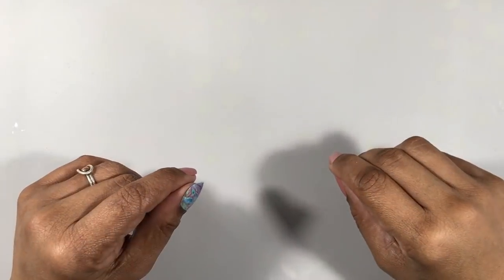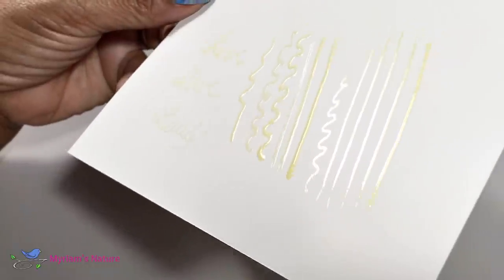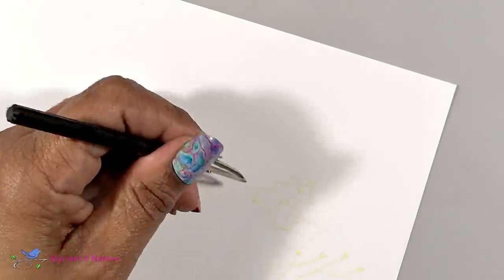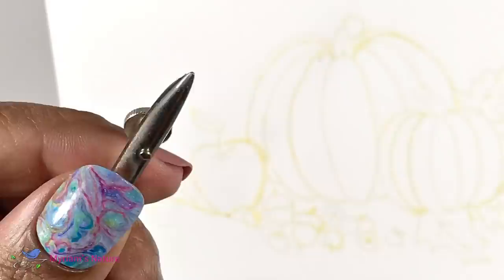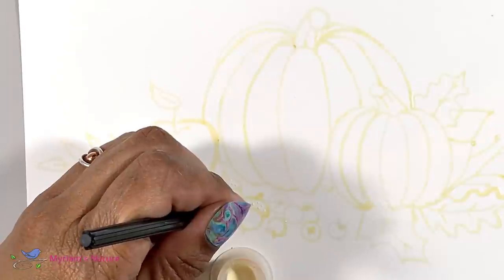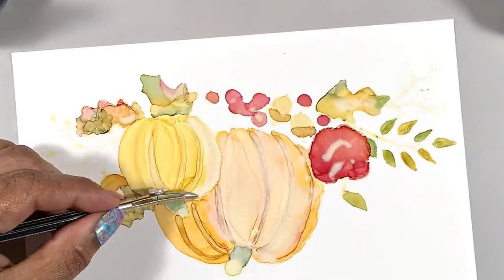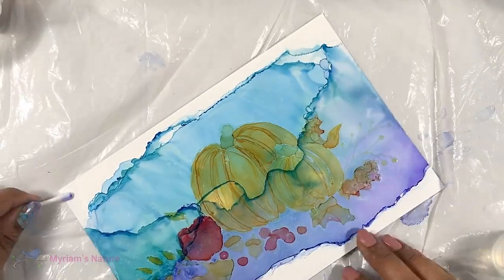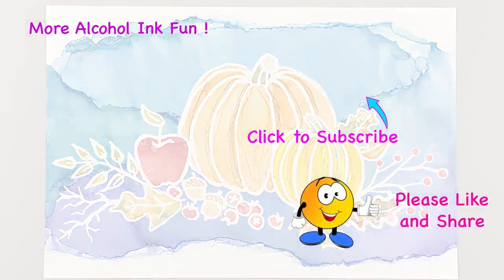177] ALCOHOL INK 🍁 Ruling Pen Magic for Easy, Better Masking Fluid Use 🍂 Painting a Batik Effect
Tip-filled tutorial : Enhance your alcohol ink art with easy-to-control, PRECISE masking fluid use with a ruling pen - Achieve beautiful Batik effects for abstract or representational painting. In this video I paint an autumn scene but you can use the technique for anything 😊.

♦️ Everything I used in this video is listed below.

🎨-=- MATERIALS USED -=-🎨

- the colors individually (NEW colors at the TOP of the list)

▪️ PIÑATA Alcohol Inks individually:
(this link places the newest colors at the top):

▪️Jacquard’s Exciter Pack of 9 PIÑATA ALCOHOL INKS

🖌-=- TOOLS  / SUPPLIES -=-🖌

▪️MASKING FLUID options

▪️Silicone INK CUPS

▪️ Plastic PALETTES:
- Pack of 3 rectangular with 6 wells each
- Pack of 3 round with 10 wells each

▪️Set of assorted PAINT BRUSHES

▪️MICROBRUSHES:
- 400 in 4 sizes & colors
- 100 in 1 size & color

-=- SEALING and VARNISHING -=-

▪️Kamar Varnish (seals alcohol ink without bleeding, blooming or reactivating the inks)

▪️ AFTER using Kamar, you may choose to add a layer of UV Resistant Acrylic as well for added protection

Thank you in advance for helping out by watching and sharing these videos!  May the alcohol inks, paints and resin be kind, and may the pours be with you. 😊